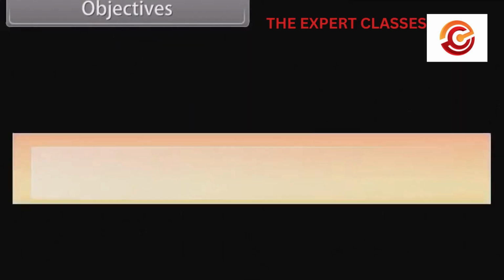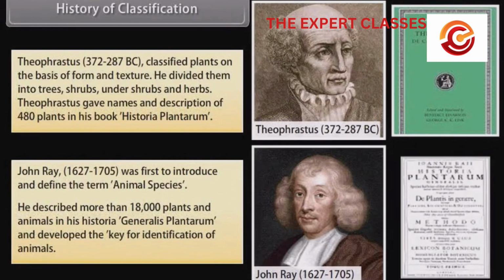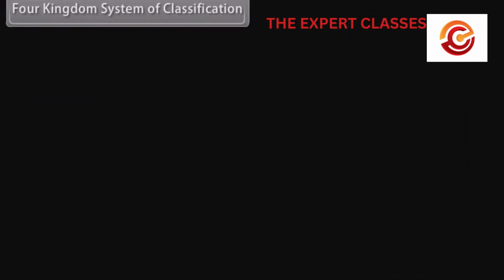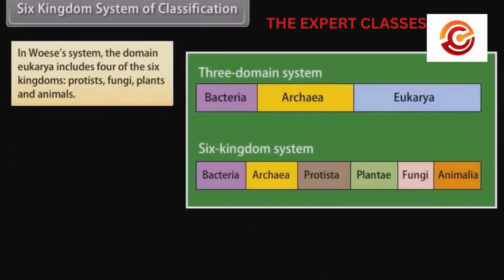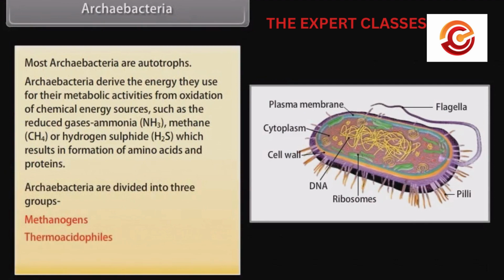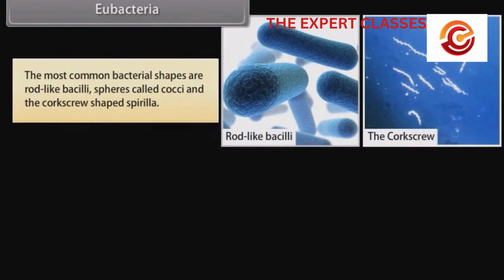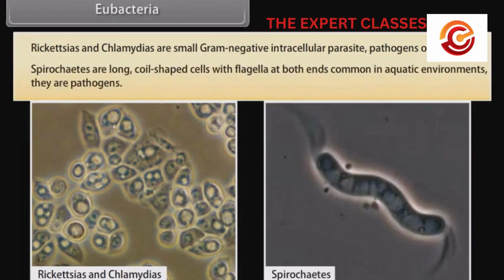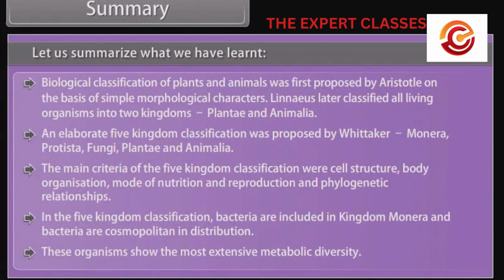Biological Classification Part-B